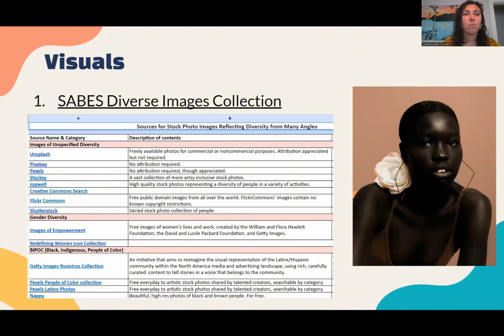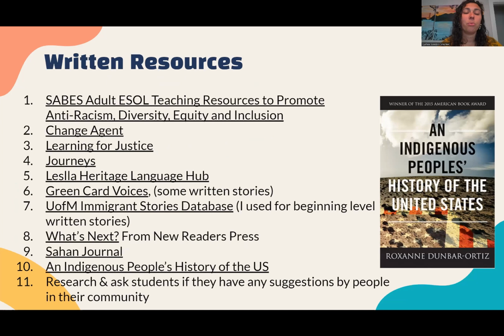Moving Equity Forward in Adult Ed: Tapping into Diverse Perspectives and Teaching Materials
Video #4 in "Moving Equity Forward in Adult Education" video series
ATLAS
Presented by Cydnee Sanders, MA TESOL

This video discusses what “diverse perspectives and teaching materials” mean, and why this is important to learner success in the classroom. As mentioned in other videos in this series, using diverse materials makes class more relevant to learners’ lives and helps them bridge information they already know to new information. Utilizing diverse perspectives in class content is also key to building up critical thinking skills. We take a look at numerous resources that can help each of us diversify the visuals, videos, audio, and written materials we use.

Suggested action steps in video:
--Use the Rapport Tally to intentionally build trust with a learner you may be having a difficult time connecting with
--Create a learning partnership pact with learners based on their goals